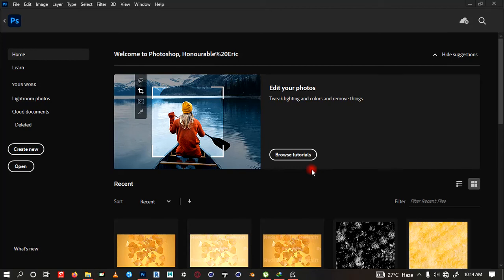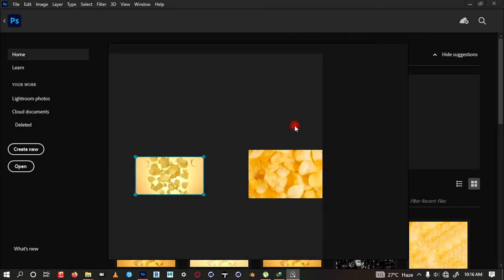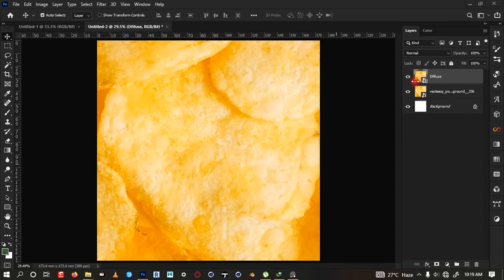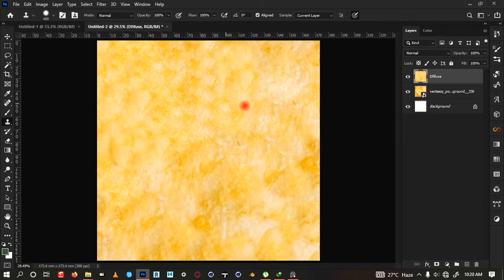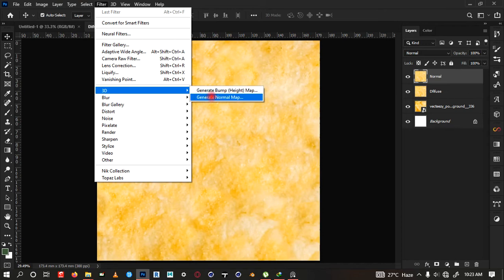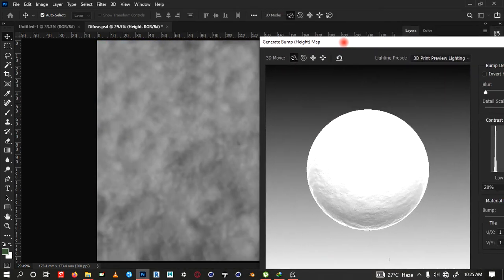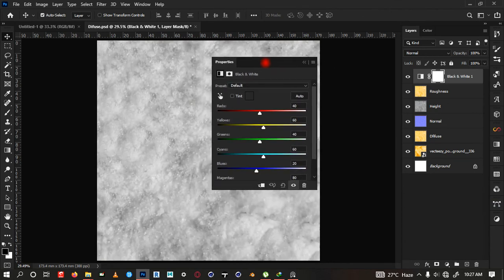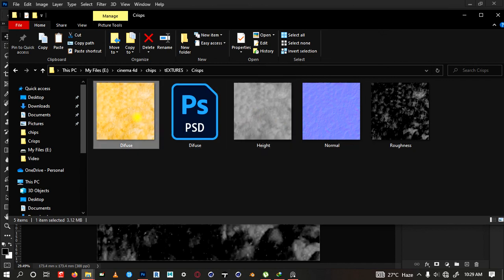Creating Custom 3D Textures - Photoshop Tutorial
in this tutorial,i explain the process of how you can create your own custom 3D textures manually using Photoshop provided that you have no Texture Generator or only wish to sample a part of an image.